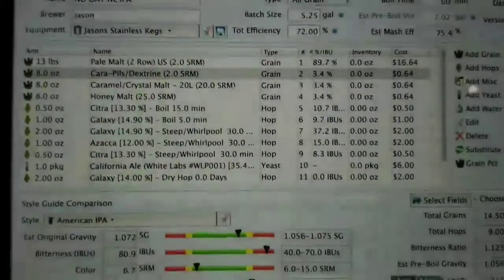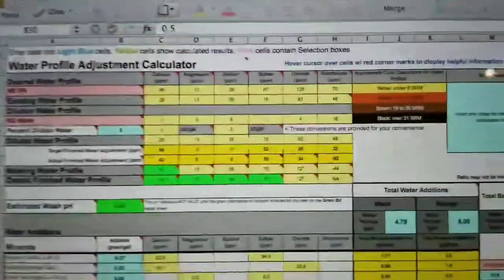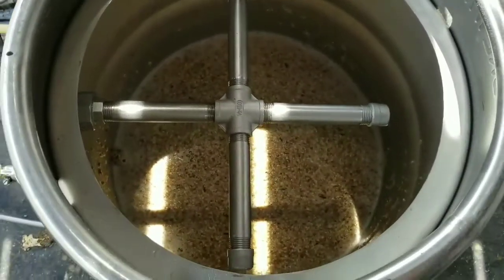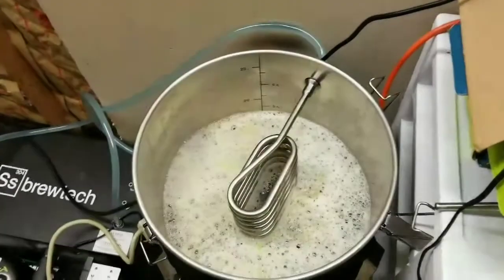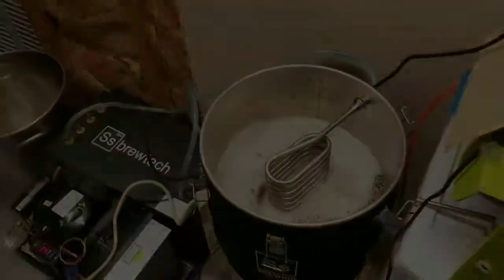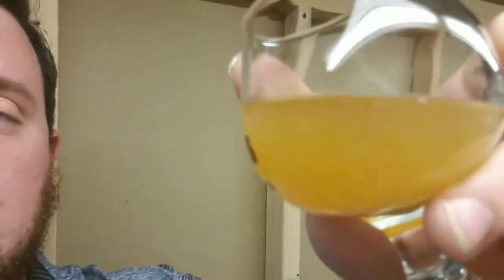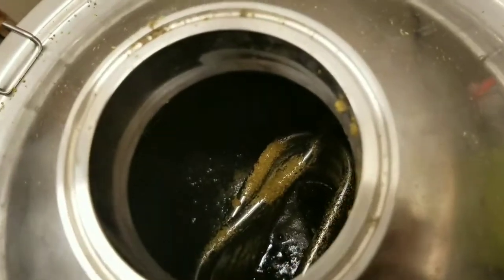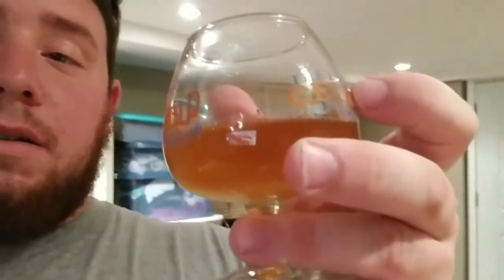NE IPA experiment no oats no wheat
In this video I decided to experiment with my NE IPA recipe from my last video and not use any oats or wheat and change the yeast to see if the same cloudiness and flavor would come from the early dry hop addition.